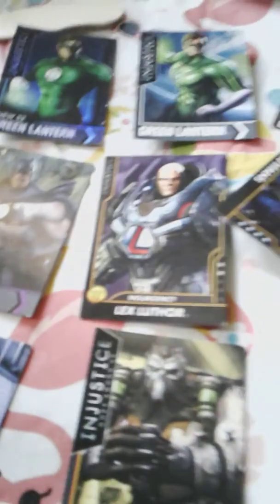Injustice cards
Injustice cards Batman, green lantern, Batman, superman,  nightwing